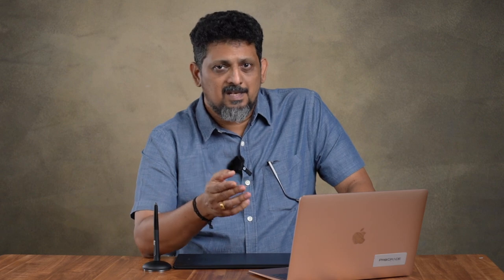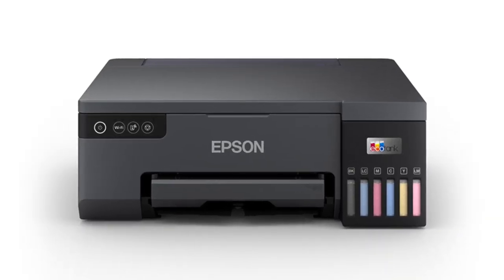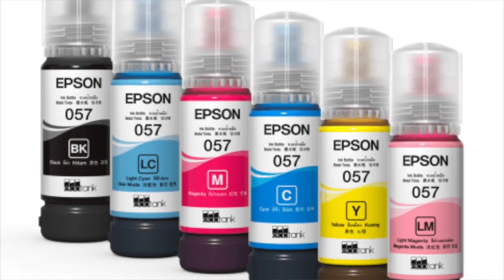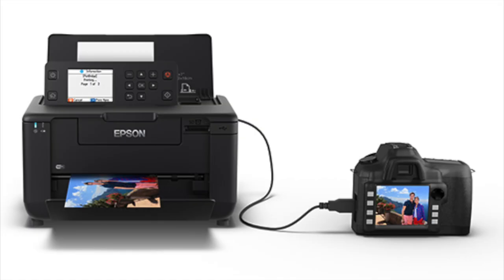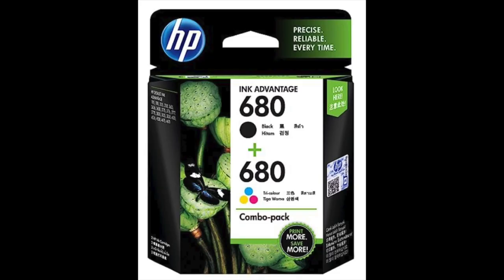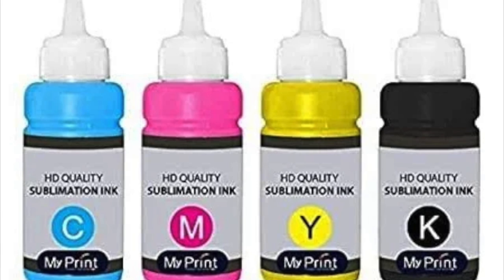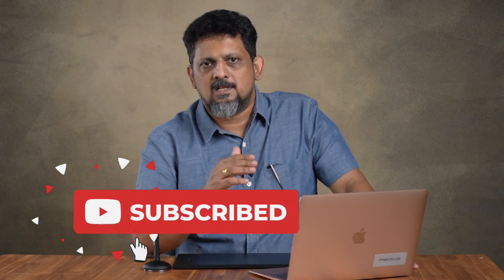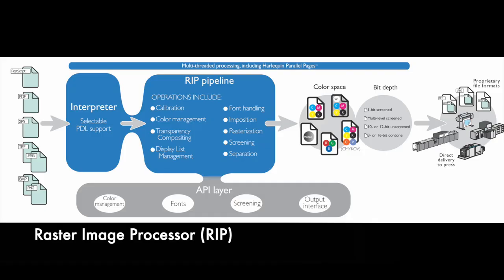Inkjet Toner Offset Photo Printing in RGB Or CMYK Print | எது சரி | Tamil Photography Tutorials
With so much of printing options like Inkjet, Toner, and Digital Offset printers available the major confusion that many photographers have. Is an RGB printer or CMYK Printer the best for photography? In this video, I try to answer the question
If you’re still wondering whether you should be designing in RGB or CMYK format when it comes to print-on-demand products, then this video has the answers.

Note: LumeJet S200 printers are based on LED was one of the companies that tried true RGB Printers but sadly it didn't take off.